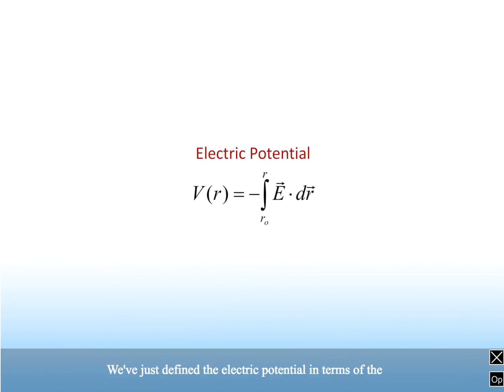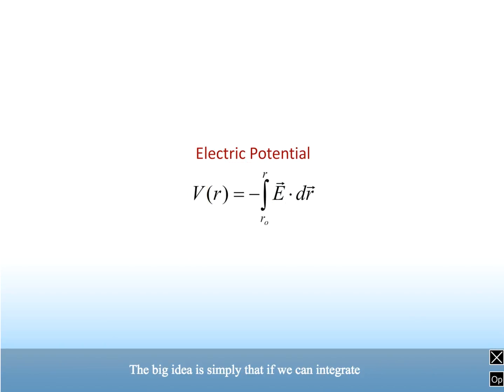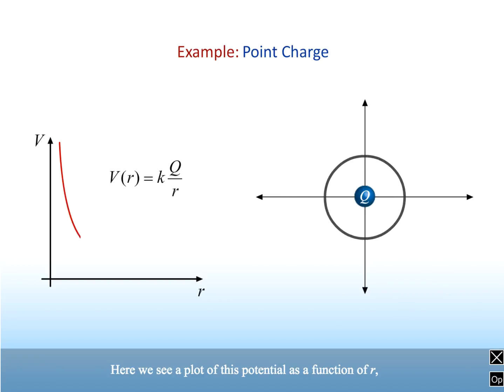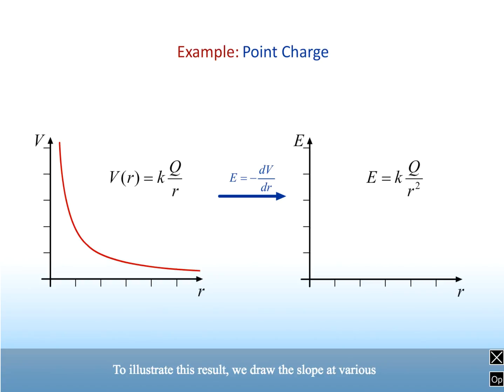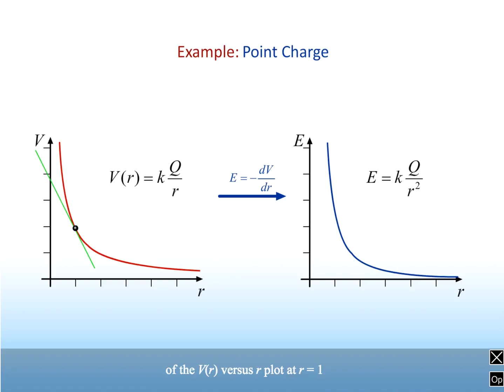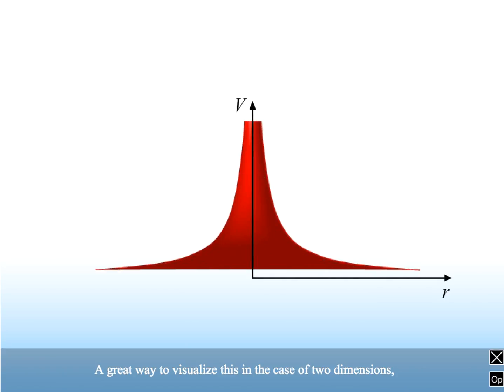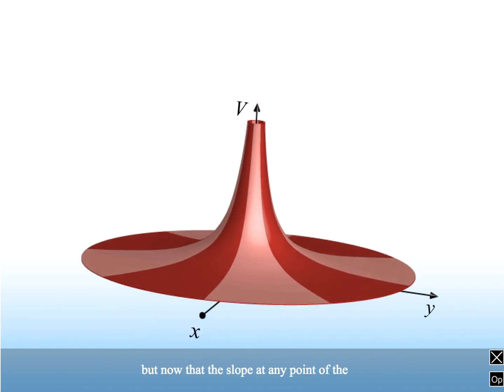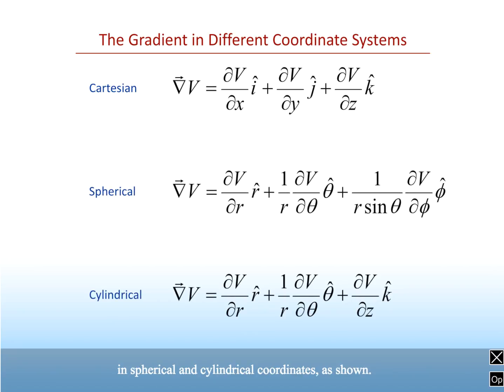Electric Potential | Field 'E' from Potential 'V' 6.3